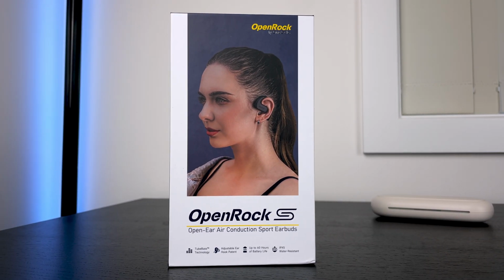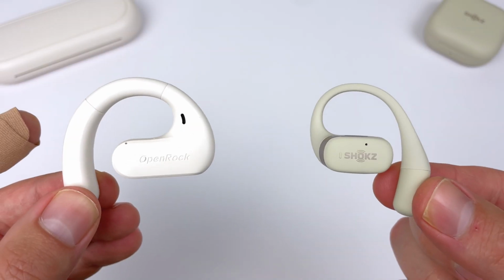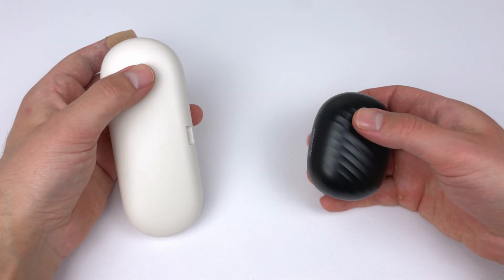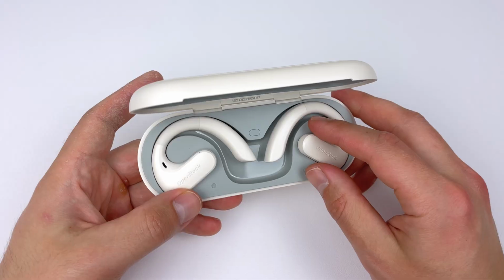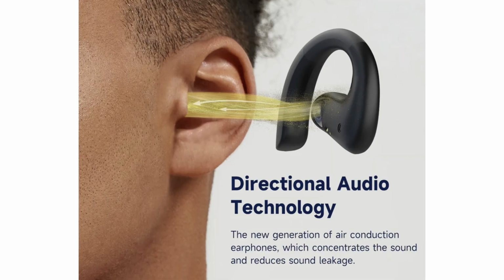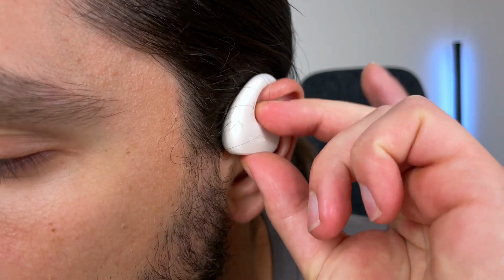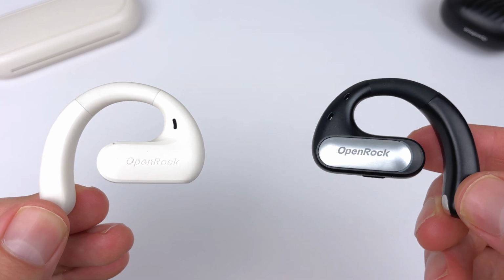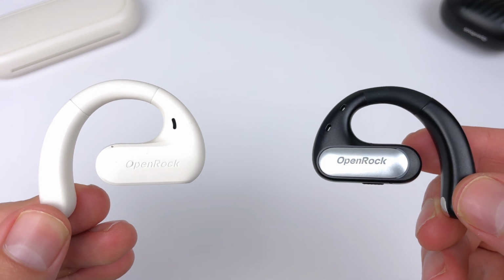OneOdio OpenRock S (BUDGET) Open Ear Sport Earbuds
▶️ OpenRock S
▶️ OpenRock Pro

SpinFit Ear Tips
➡️ Superfine (AirPods Pro)
➡️ CP1025 (Shallow Fit)
➡️ CP360 (Regular Fit)

0:00 Intro
0:21 Fit
1:28 IPX Rating
1:39 Case & Battery
2:24 Controls
2:45 Connectivity
3:01 Gaming Latency
3:16 Call Quality
3:46 Sound Quality
6:15 Comparisons